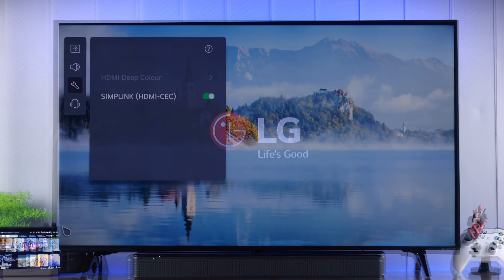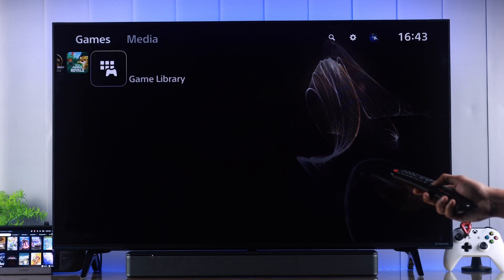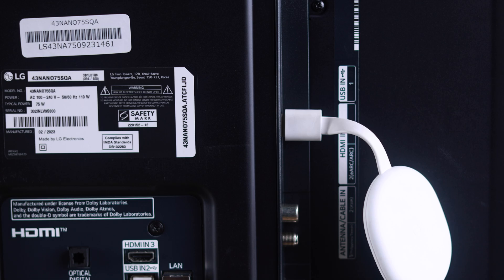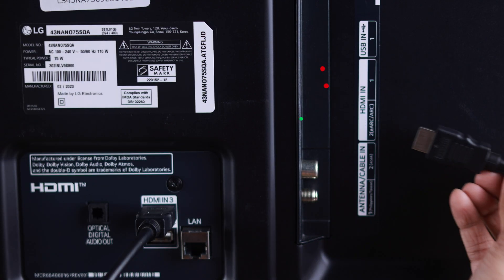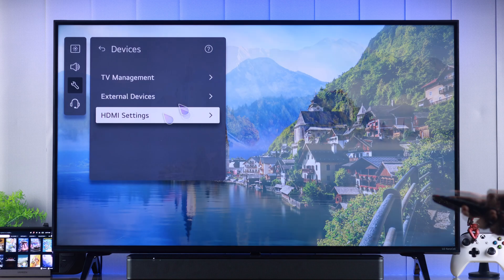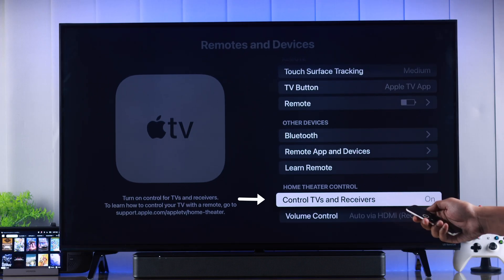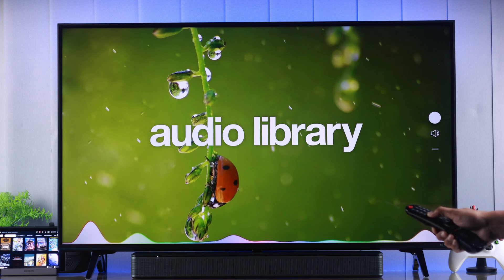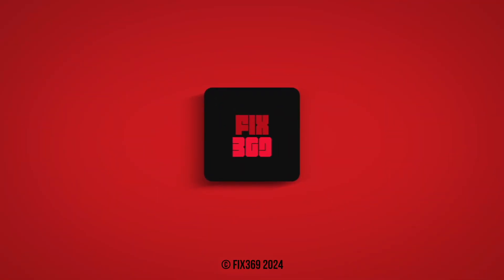LG Smart TV: How to Enable HDMI-CEC! [Use Simplink]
Don’t know how to turn on Simplink HDMI-CEC on LG NanoCell 4K Smart LED TV (webOS) so you can use the TV Remote control HDMI connected Device? Worry not, we will show you the 3 simple and swift steps to enable the Simplink HDMI-CEC Setting on LG webOS TV.

0:00 LG Smart TV Simplink HDMI CEC Setting
0:19 Step 1: Connect Devices Via HDMI Port
0:33 Step 2: Enable Simplink HDMI CEC
0:47 Step 3: Turn HDMI CEC on other Devices